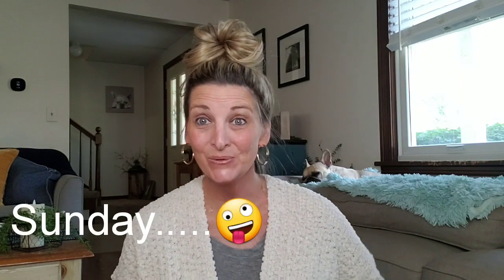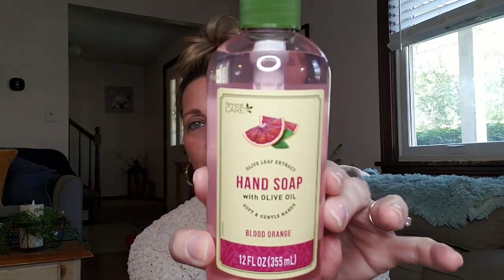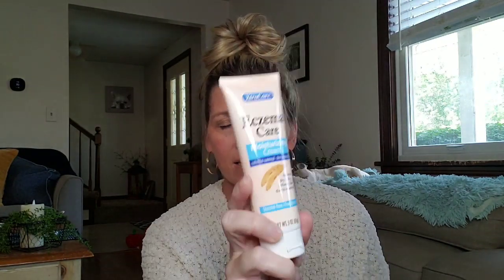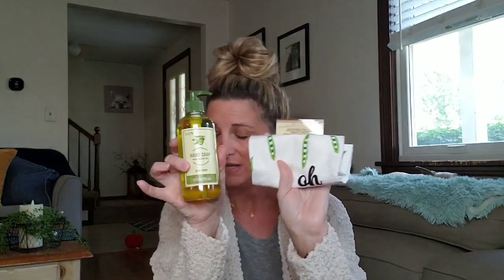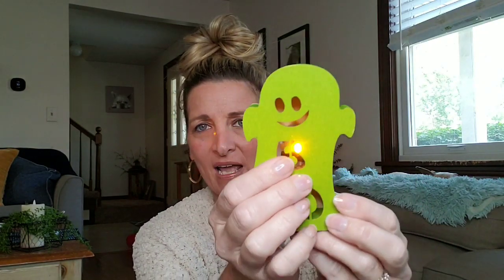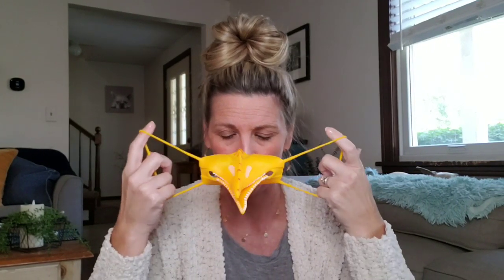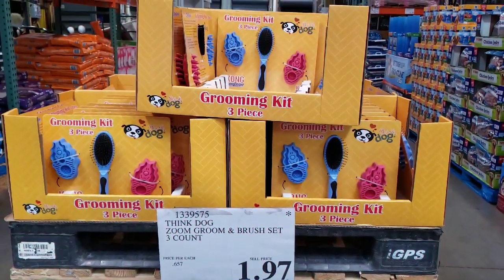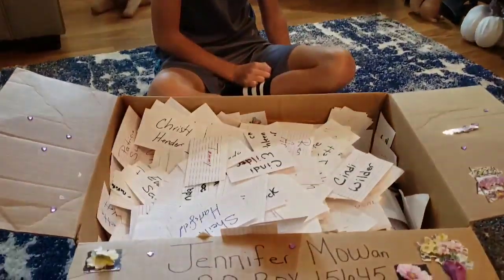Large Dollar Tree Haul Ideas Funny BONUS~Aug 11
Jennifer Mowan
P.O.Box 15645